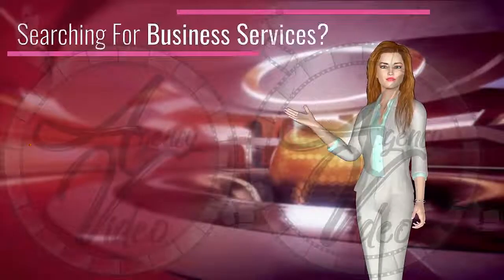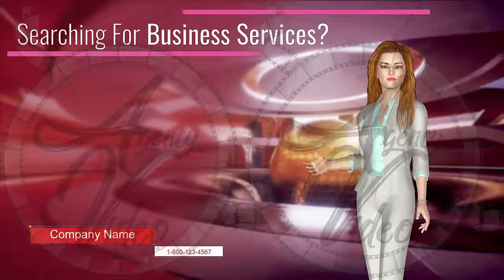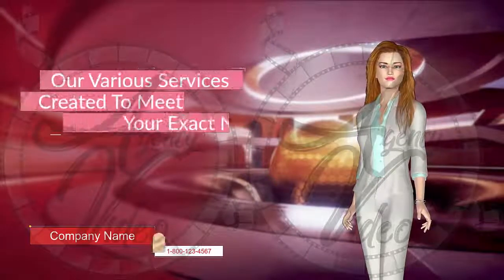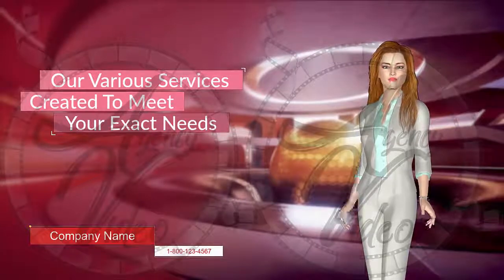Video Creation Services | Agency-Video.com | Talking Avatar | Business Services | Video NO 069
Then contact our efficient and expert team to find out more
about our various services created to meet your exact needs.

All our professionals have tons of experience,
which guarantees you'll get only the very best.

We're waiting to hear from you,
and to answer any questions you may have on how we can best serve your needs.

Let us prove our devotion to you as we promise
to maintain the highest level of quality and commitment.
Your satisfaction is our only concern.

and let us show you all of the amazing options we have.

3D Animation Video Service - Business Services
Having 3D Animation Video on your website,
and promoting it on social media,
can increase sales by 840%.

These animated videos are the secret weapon of many
Successful brands and internet marketers
to generate millions in sales and revenue!!!

Video Creation
Video Creation Services
Video Ranking
Video Ranking Services
Intro Video
Intro Video Creation
Live Action Intro
Live Action Intro Creation
Live Action Video Intro
Live Action Video Intro Creation
Logo Animation
Logo Animation Creation
Logo Animation Services
logo Creation
logo Creation Services

To get your own:
2 Video`s - 1 Male and 1 Female Spoken Avatar -
For the price of 1 Video!
For your: Business Services